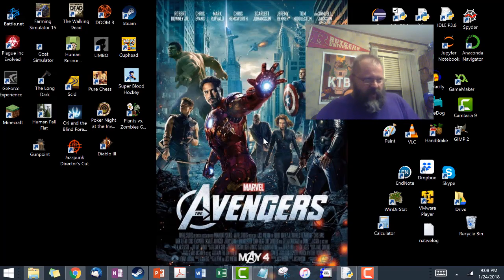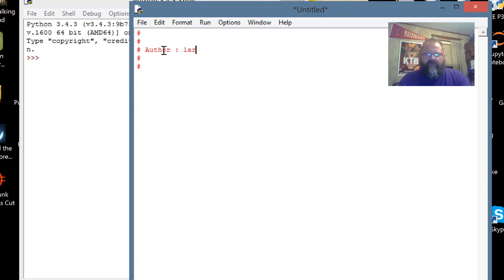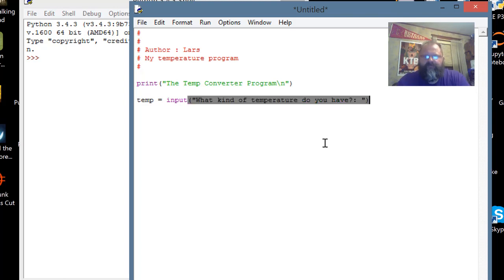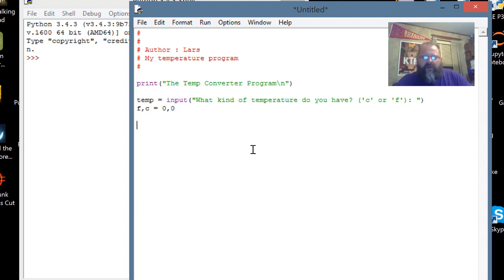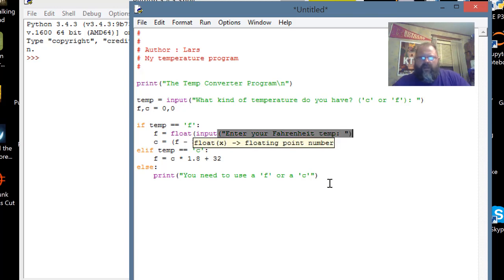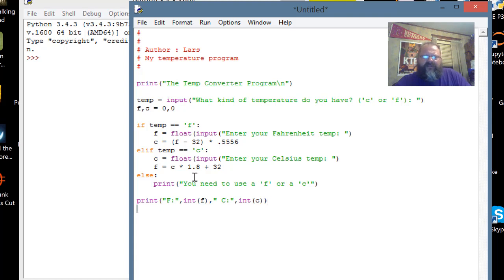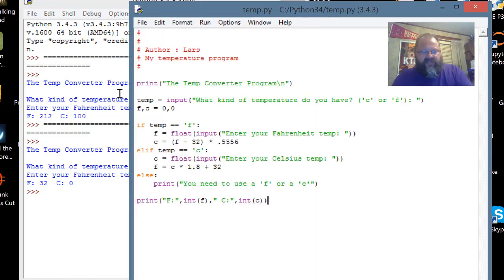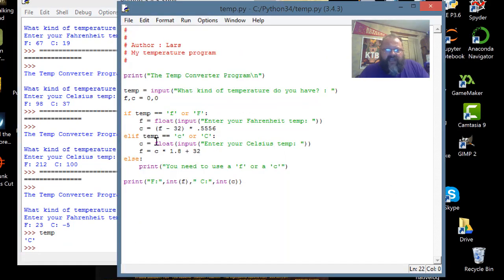PMDS Spring 2018 - Unit 1 Review Video 3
A simple program - the Temperature Converter